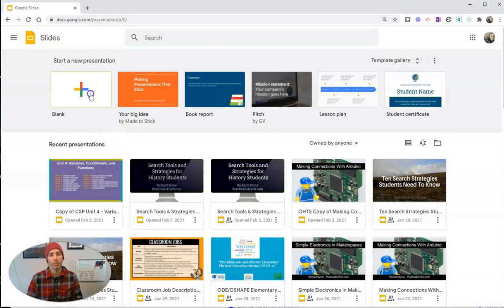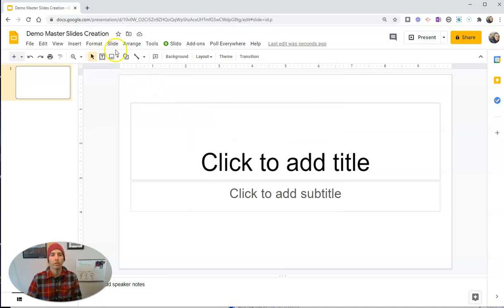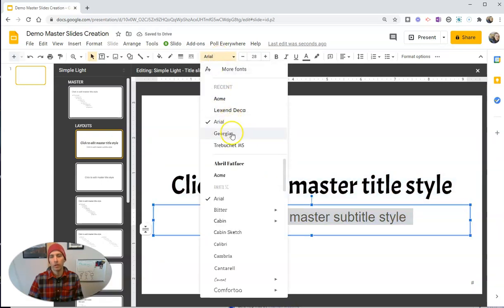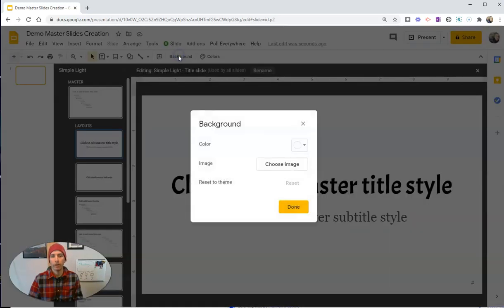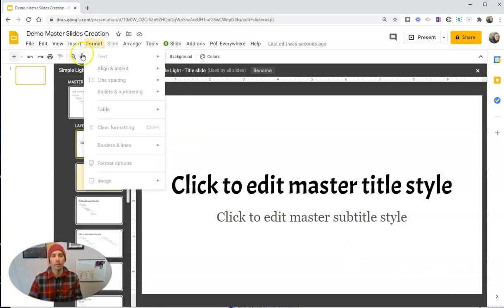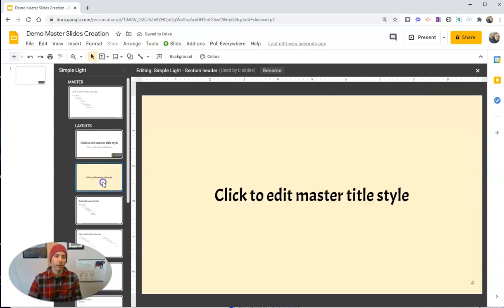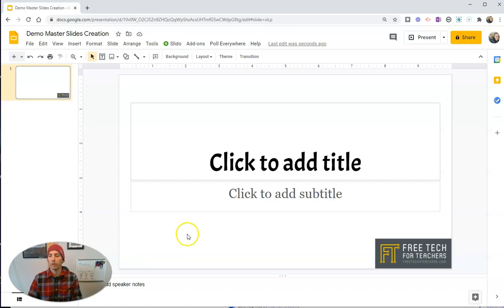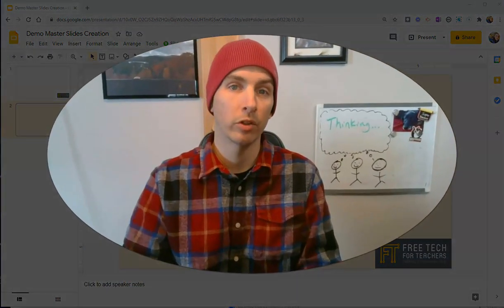How to Create, Edit, and Use Master Slides in Google Slides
How to edit master slides in Google Slides. Do this to edit default font choices, color schemes, and branding.